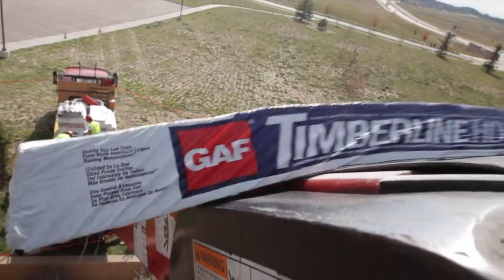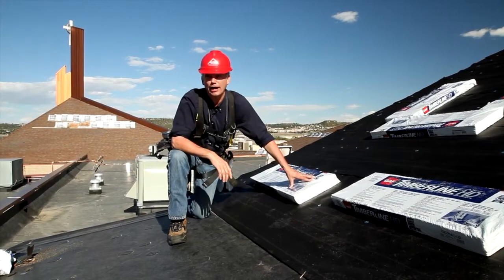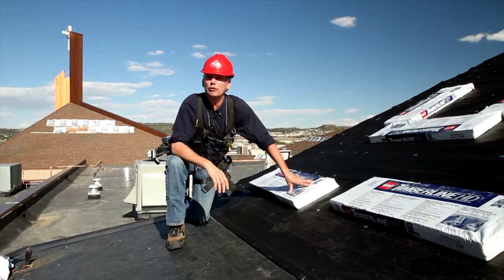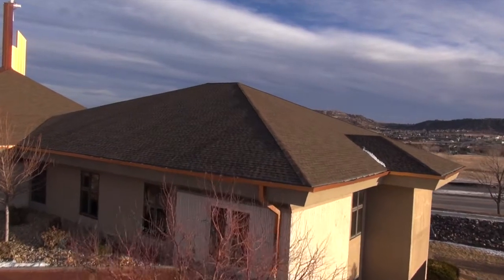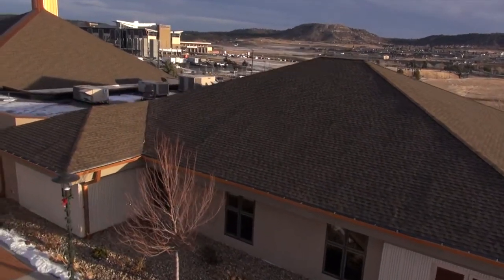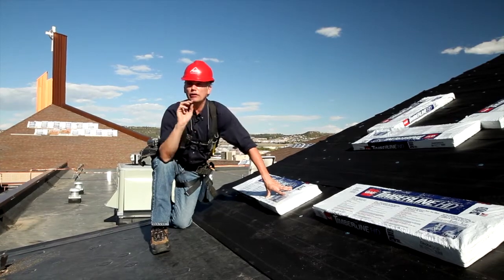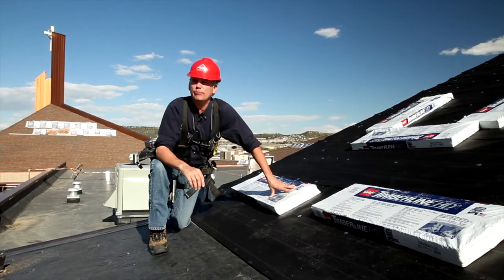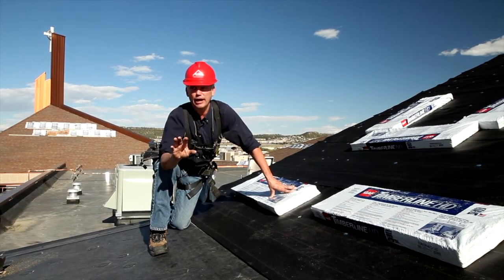GAF Timberline HD Roofing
Rocky Schnaars talks about the benefits of GAF Timberline HD shingles.